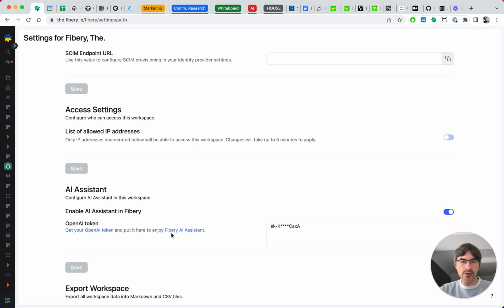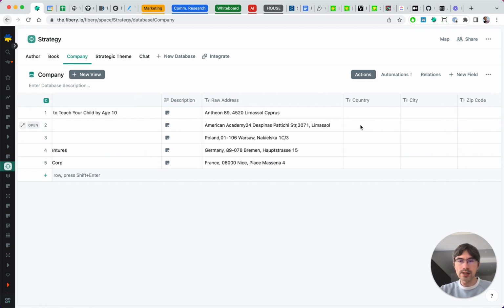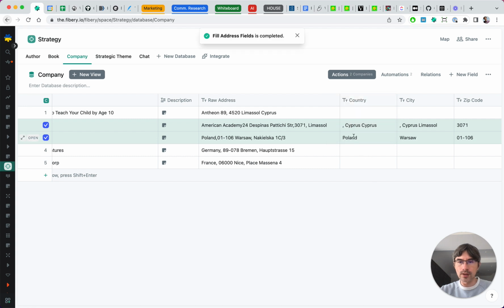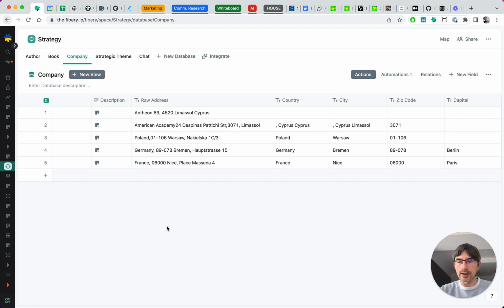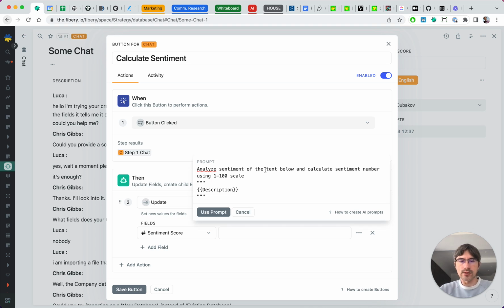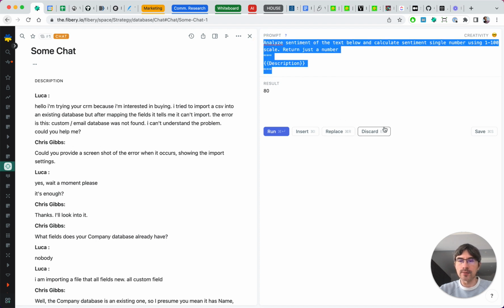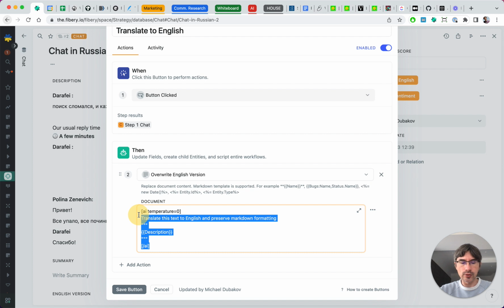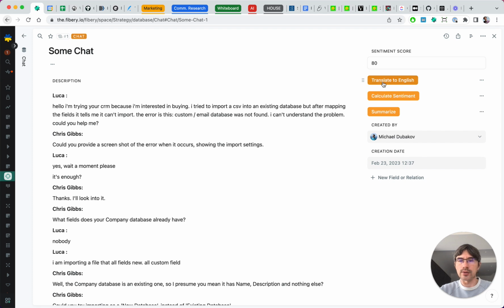Fibery AI in Automations Overview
Learn how to use Fibery AI Assistant inside automations to generate data, extract structured info, translate content, and even analyze sentiment — all with simple prompts. In this tutorial, we’ll walk through setup, key use cases, and practical examples so you can start automating smarter.

You’ll see how to:
- Connect OpenAI to Fibery and enable AI Assistant
- Generate test/demo data automatically
- Extract fields like country, city, or ZIP code from raw text
- Use AI to enrich data (e.g., find a country’s capital)
- Analyze chat sentiment with numeric scoring
- Translate text and create summaries in rich-text fields

Time codes:
00:00 – Intro: What AI Assistant in automations can do
00:24 – Setup: Connecting OpenAI to Fibery
00:35 – Overview: Where AI Assistant fits in automations
01:04 – Use Case 1: Generating test/demo data
02:03 – Extracting structured info from raw data (address parsing)
04:18 – Enriching data: Finding capitals from country fields
06:24 – Use Case 2: Sentiment analysis for chats
09:05 – Prompt debugging tips for better results
10:27 – Use Case 3: Working with rich text (translations, summaries)
11:40 – Translating chat messages to English
12:26 – Summarizing long conversations quickly
13:20 – Limitations (text length, handling complex prompts)
13:45 – Wrap-up: Ideas for more AI-powered automations